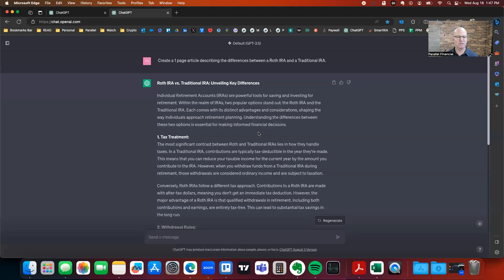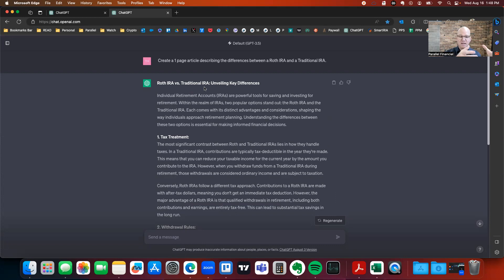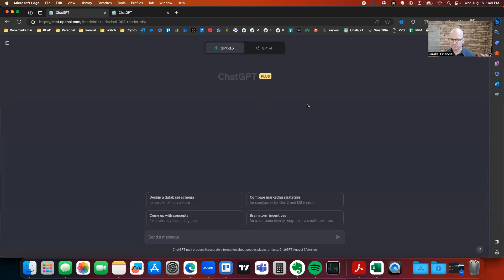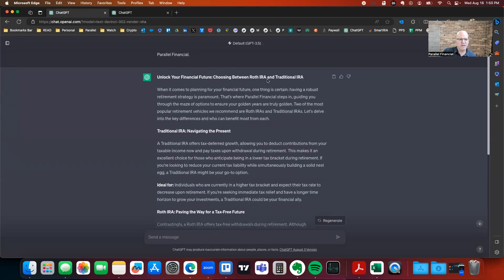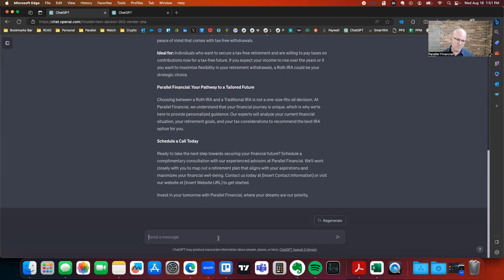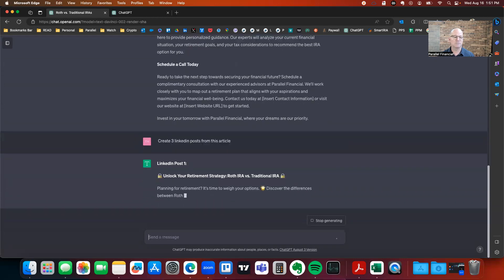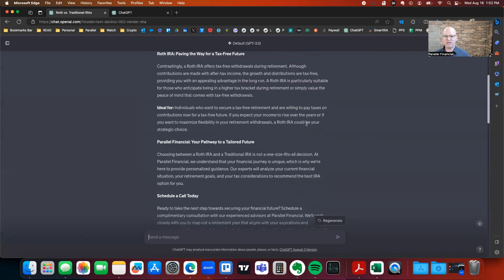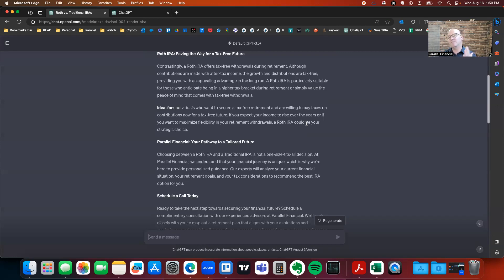Chat GPT - Basic Prompt Structure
Learn the basic prompt structure to get the most out of Chat GPT.